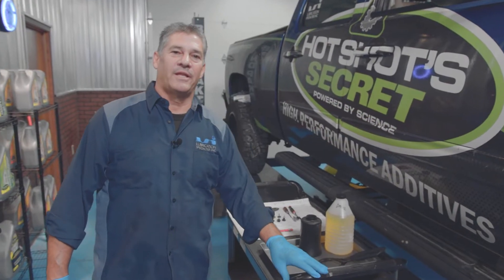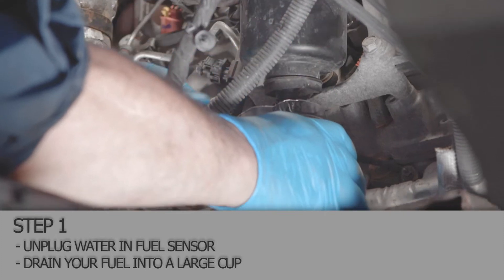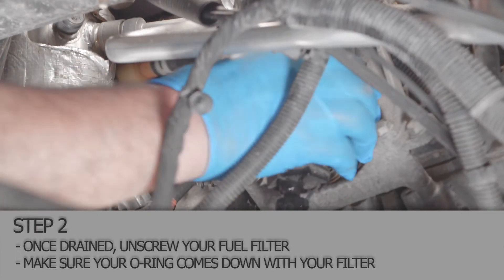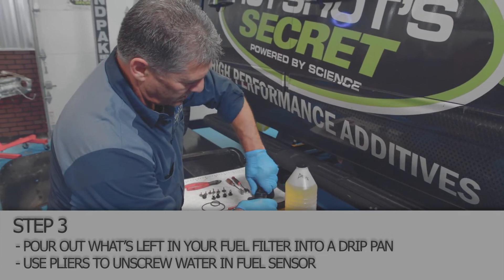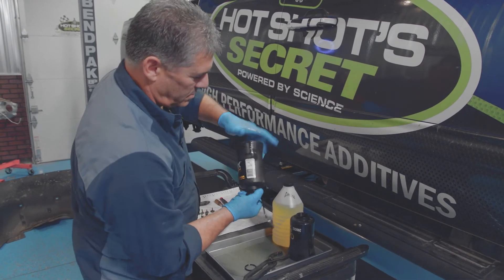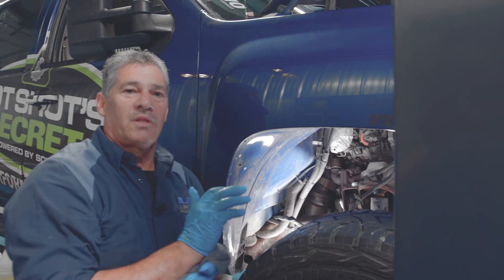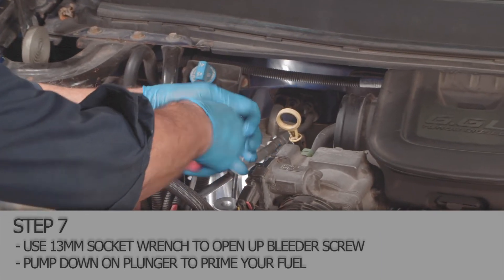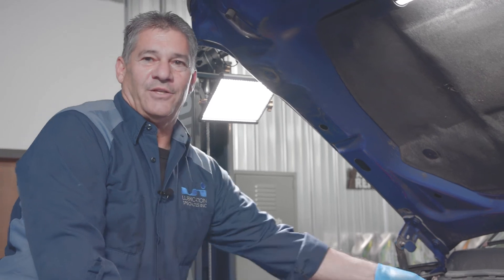How to Replace a Fuel Filter on a Chevy 6.6L Duramax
Changing the fuel filter on a 2014 Chevy 2500 with a 6.6L LML Duramax.
6.6L Duramax LML was available in model years:  2011, 2012, 2013, 2014, 2015, 2016 GM (Chevy and GMC) trucks.
6.6L Duramax is also available in 2001-present GM trucks.

It is intended to provide general guidance only. Tools, techniques, best practices, products and regulations are continually changing, We assume no responsibility for the completeness, reliability nor accuracy of the information in this video. It is the responsibility of the viewer to ensure compliance with all applicable laws and safety regulations. Hot Shot’s Secret disclaims liability for any omissions, errors, material performance or the outcome of any project.  Any action you take upon the information in this video is strictly at your own risk and we will not be liable for any losses and damages in connection the use of this video. If you have a question regarding any element of a project, please consult a professional rather than exclusively relying on this video.